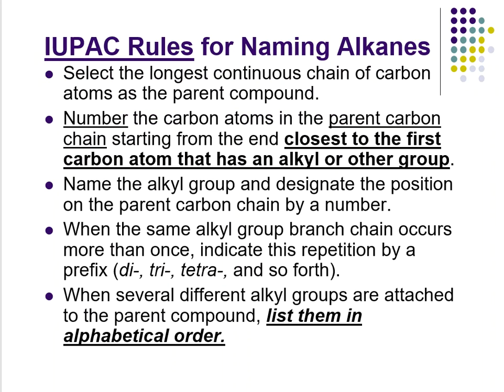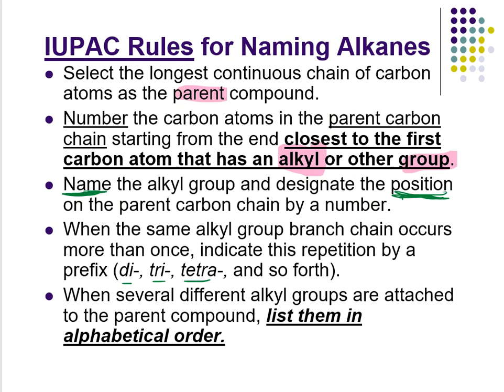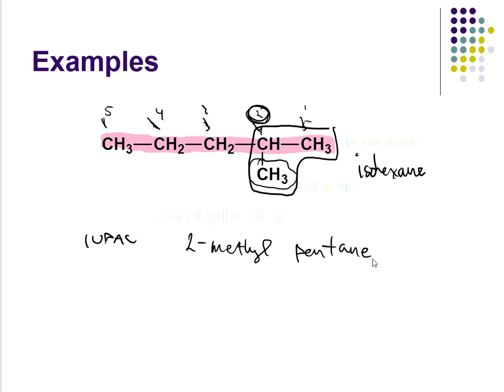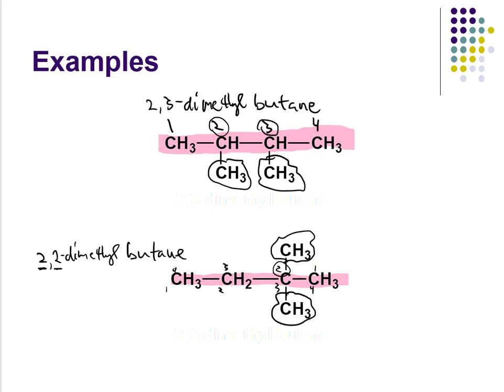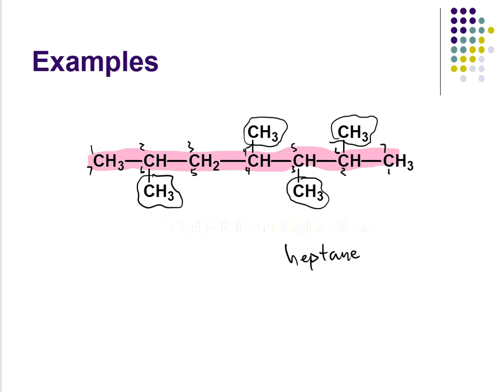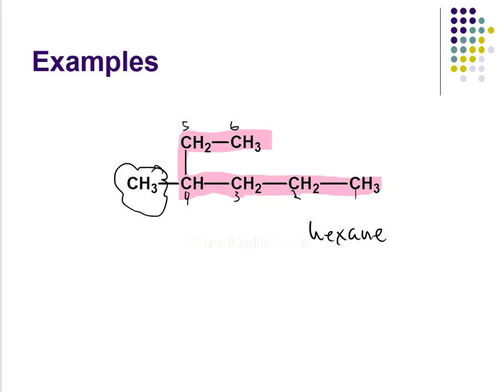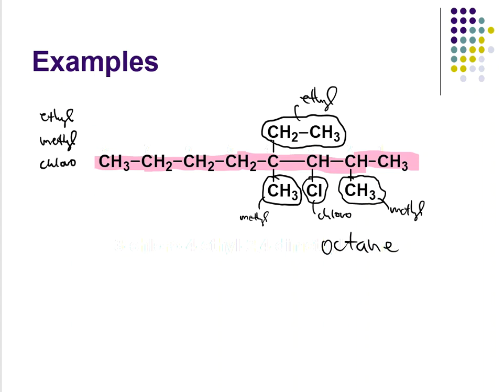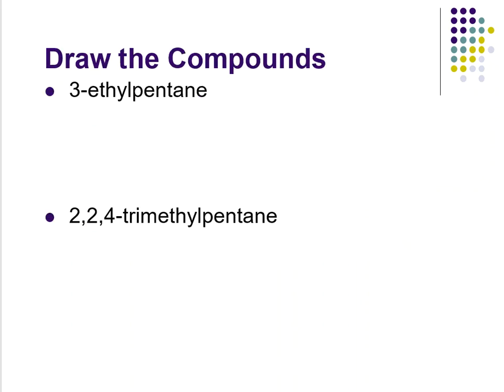CHM 251: Alkanes Part 6